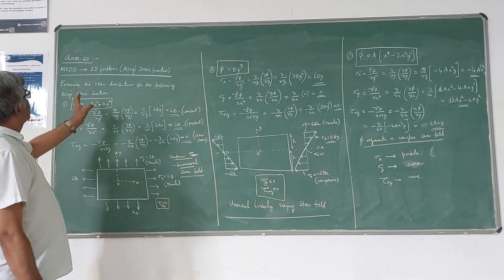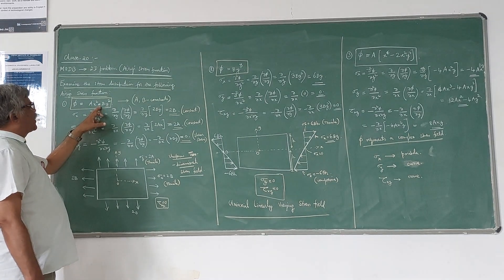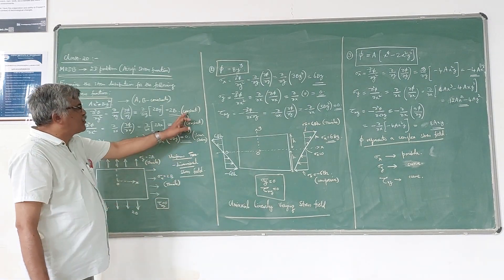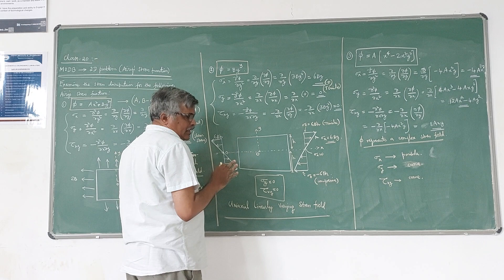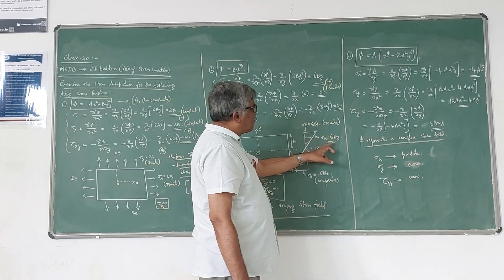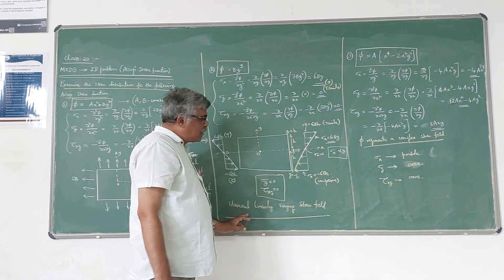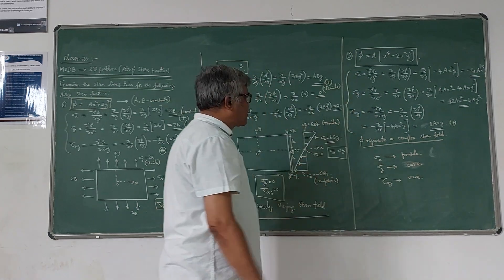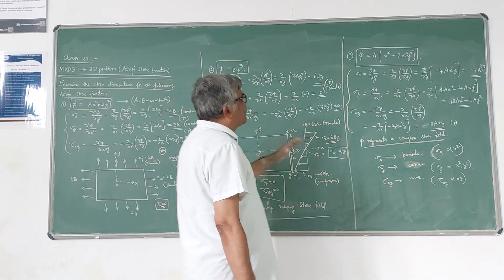MODB Class 20 Problems on Airy's stress function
Problems on finding the stress distribution for a given Airy's stress function.